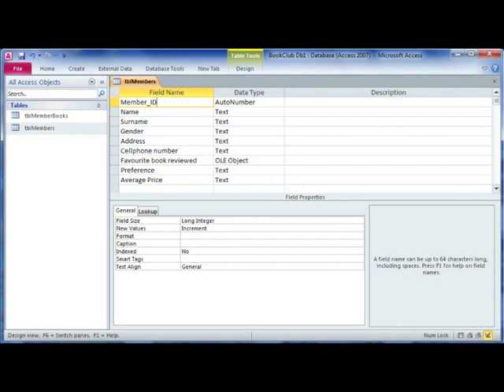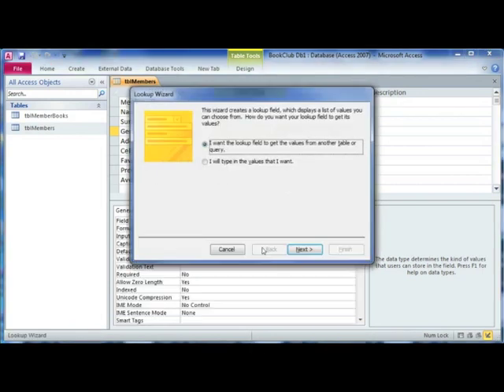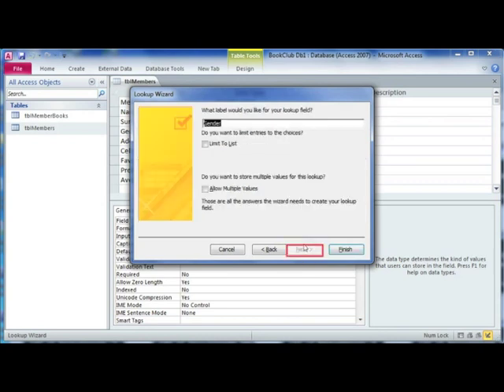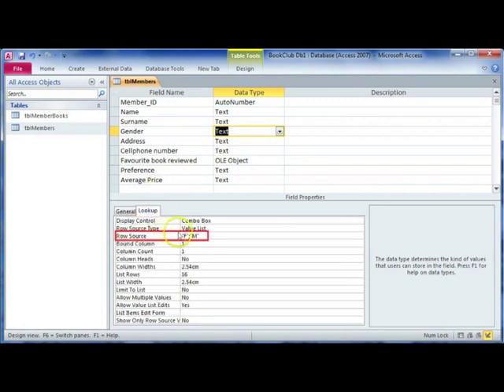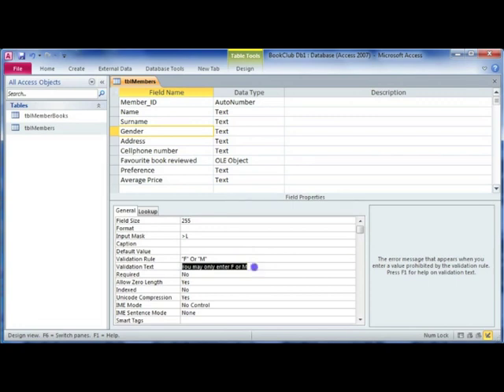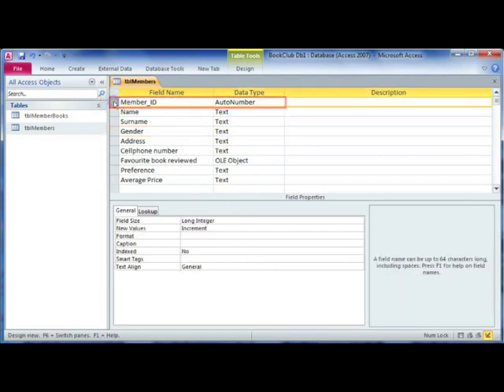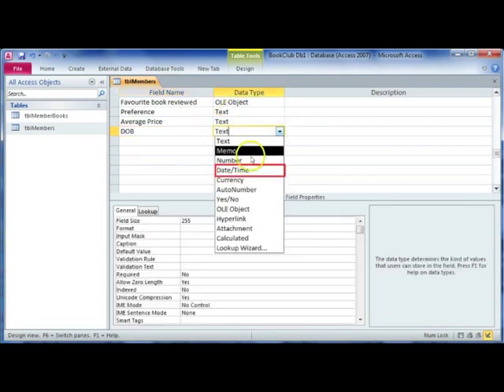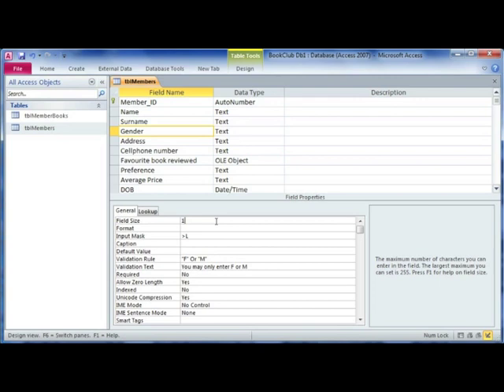01 Data Validation Techniques